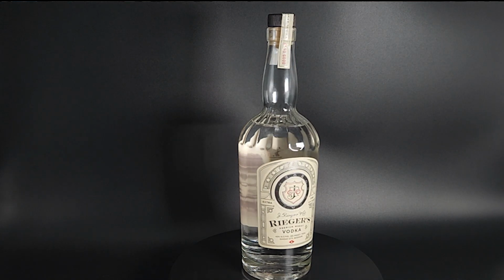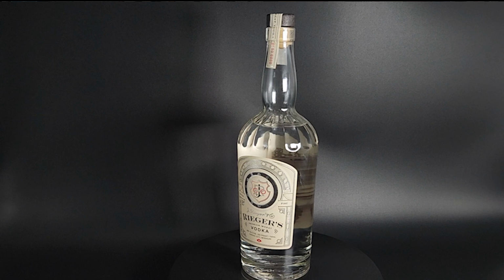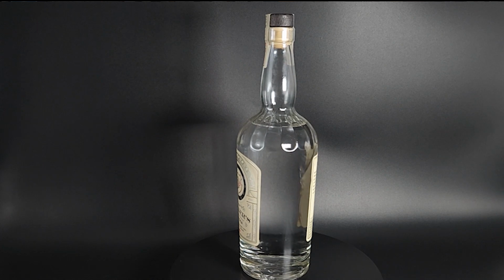This week The Liquor Connoisseur Reviews J Rieger Vodka - A Distillery with Ties to Pre-Prohibition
In this episode we review J Rieger's Vodka made from wheat! The distillery is a rebirth of its namesake which was founded in 1887. +21 A true connoisseur knows their limit, drink responsibly! drinkresponsibly @jriegerco